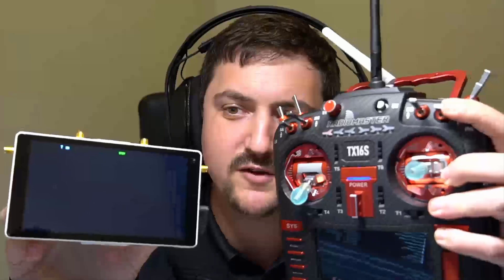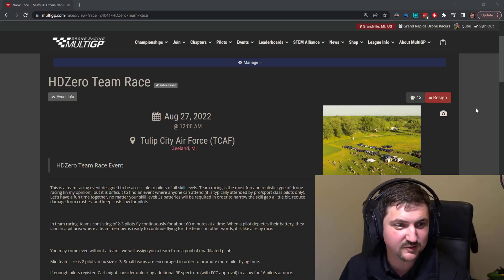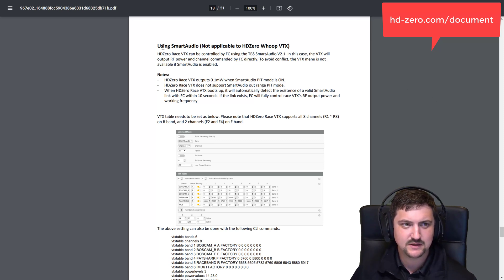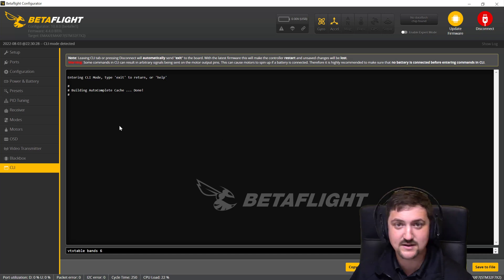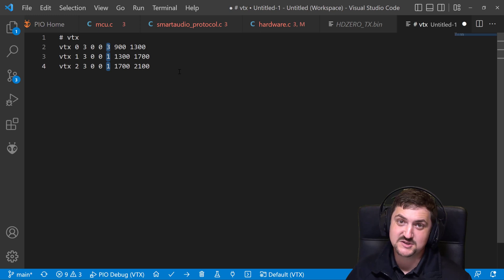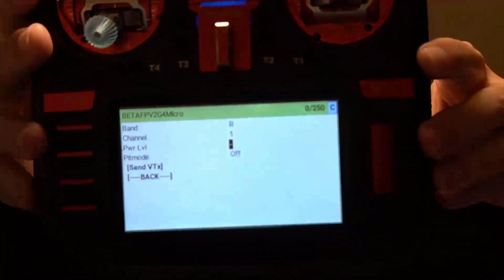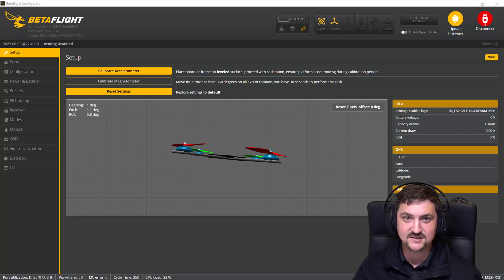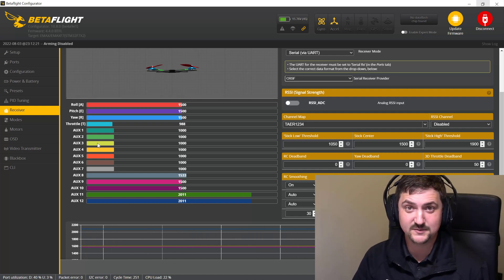How to Setup HDZero for Team Racing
• Test fly the new HDZero Goggle
• All pilots that attend the event will have the option to buy HDZero Goggle from the first batch of units at a discount

Timestamps:
00:00 - Intro
01:20 - TinysLEDs Saddlelites
02:03 - Event Details
03:37 - Betaflight VTX Tab
04:55 - VTX power on switch setup
08:20 - ELRS issues with LUA and telemetry
11:14 - Switching between multiple drones on a switch
16:15 - Disable video when drone is in failsafe